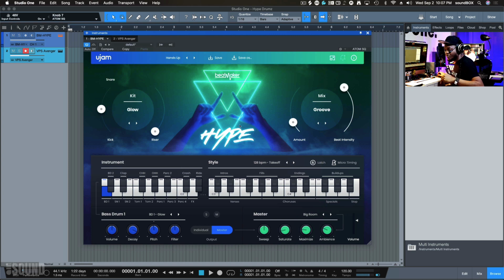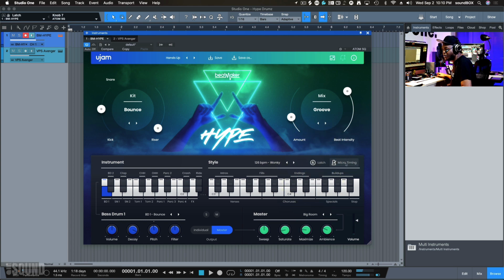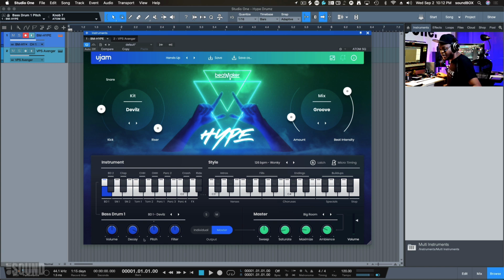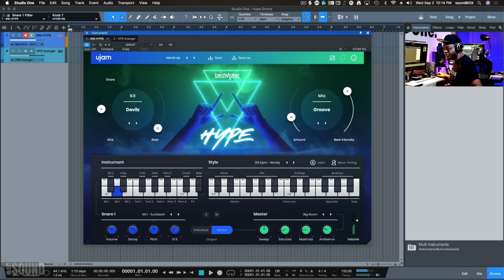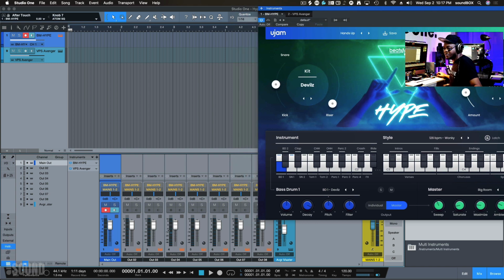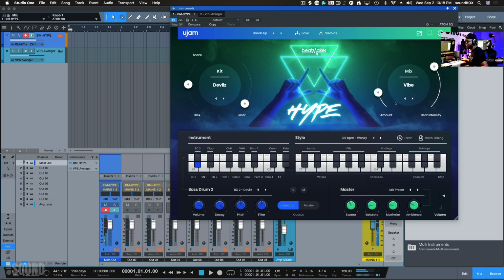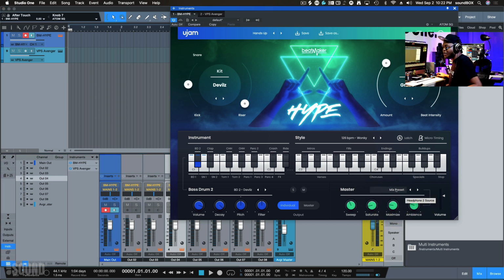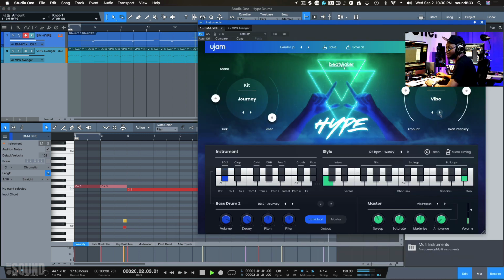ujam- Beatmaker Hype Plugin for EDM Producers etc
ujam- Beatmaker Hype Plugin for EDM Producers etc. Want this plug?

My main beat making controller